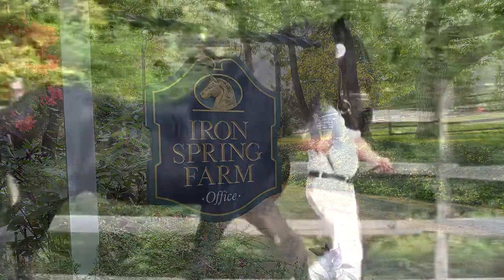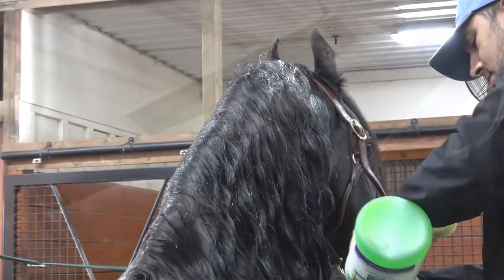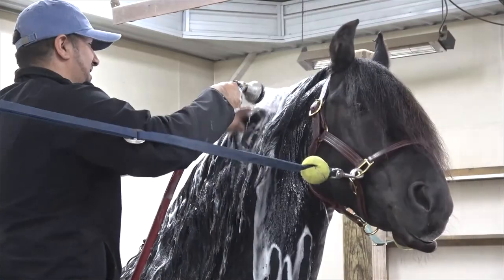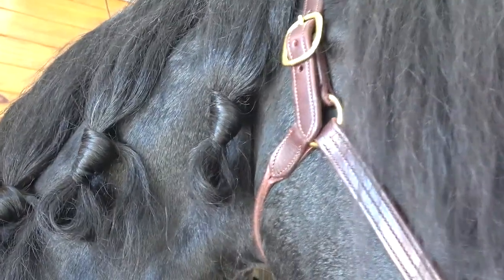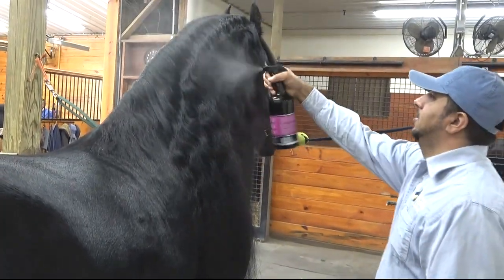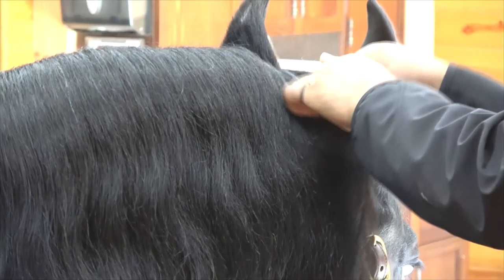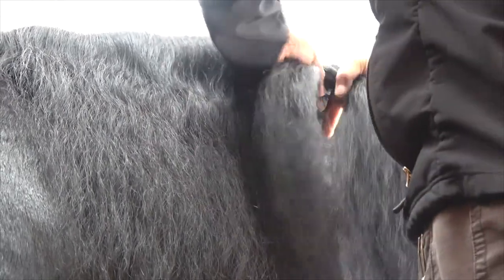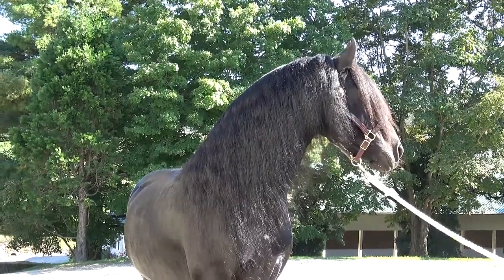Iron Spring Farm Friesian Grooming Series: Ep. 4 Mane Care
In Episode 4 of our video series on Friesian-specific grooming, we share the methods we use at Iron Spring Farm to care for our Friesians’ characteristically long manes.

Any reliance that you place on the information provided in this video is strictly at your own risk and Iron Spring Farm, its officers, employees, representatives, and agents, hereby disclaim any and all liability to any party for any direct, indirect, implied, punitive, special, incidental, consequential or other damages arising directly or indirectly from access to or use of any content provided in this video to the maximum extent permitted by law.